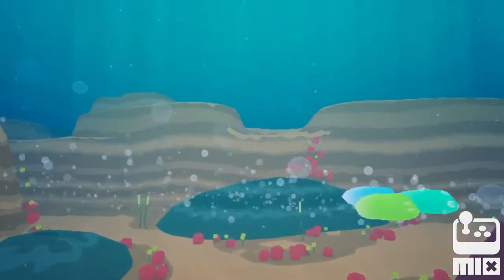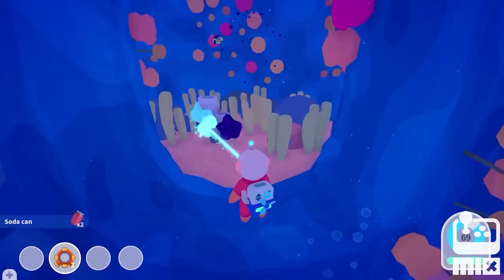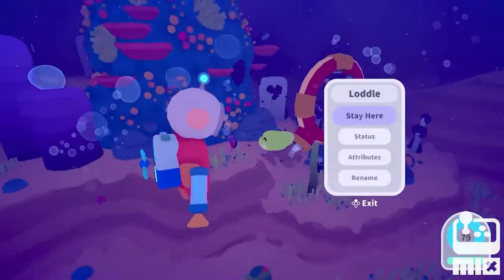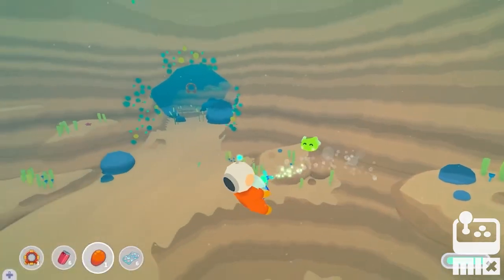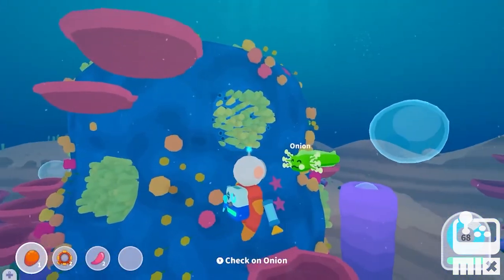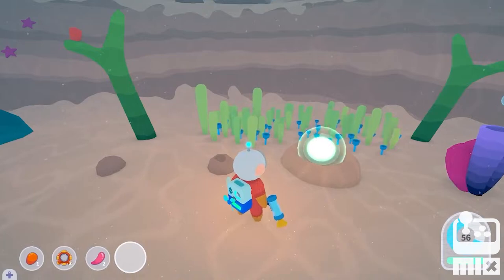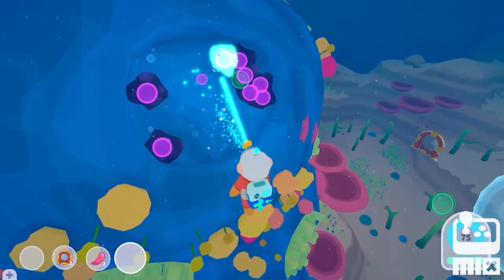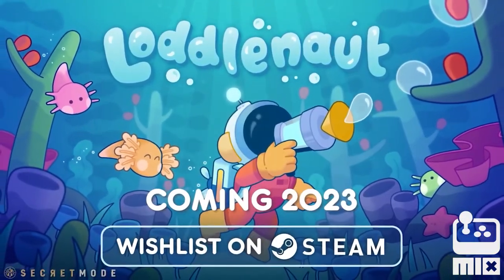Loddlenaut - Official Loddle Overview Trailer | Re-MIX Showcase July 2023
Meet the adorable Loddles and get a deep dive into these axolotl-like creatures and stars of Loddlenaut, an upcoming cozy underwater game. In Loddlenaut, you play as an interstellar custodian sent to clean up a polluted ocean planet. Pick up trash, explore the vibrant waters, and take care of the cute, axolotl-like alien creatures.